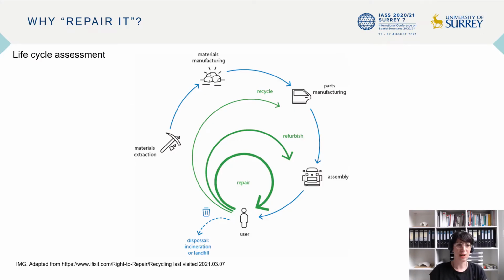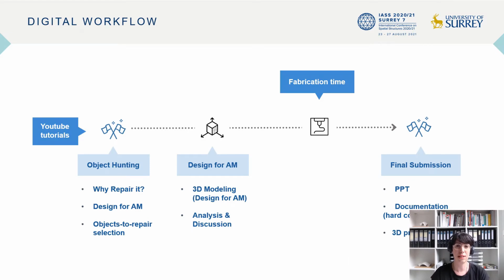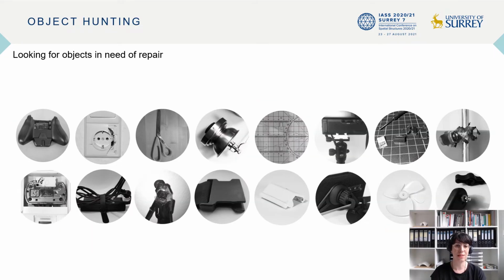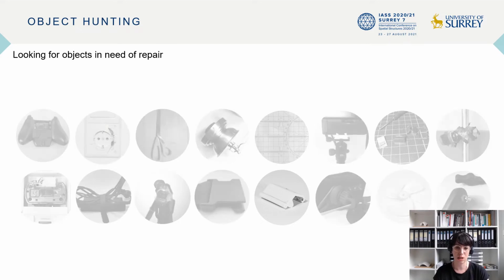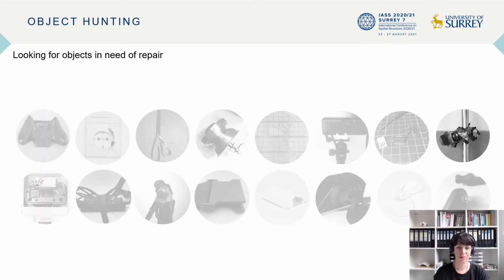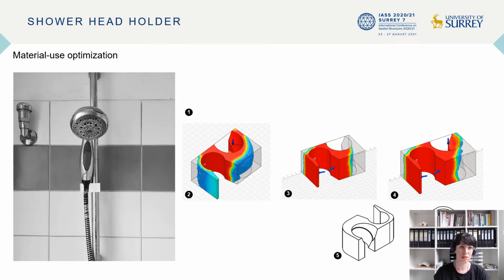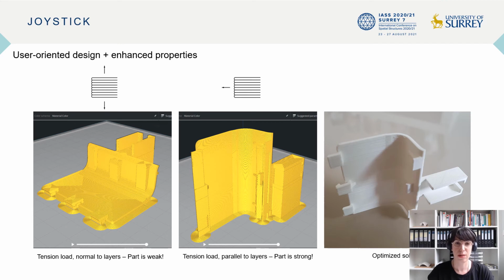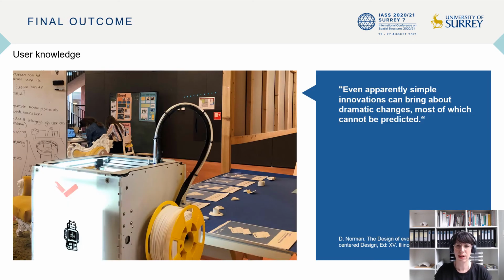Repair it with additive manufacturing: circular economy in architectural education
Parallel Session 59, Advanced manufacturing

Dana Saez, Kevin Moreno Gata and Martin Trautz (RWTH Aachen University) present their work on circular economy.

According to the circular economy, the best way of dealing with the environmental impact of a product’s carbon footprint is to keep it in use as long as possible. Within this framework, we conducted a workshop where students’ main task was to design solutions for flawed products, prototype the missing pieces, and give them a second chance. Students were encouraged to use Additive Manufacturing (AM) techniques to produce broken or missing pieces no longer available on the market within a digital workflow. AM techniques allow both complex geometries and individual solutions. They also require less energy since no subtraction methods are applied. Design for AM allowed participants to identify and predict issues related to manufacturing and optimize the mechanical properties of the pieces. Parallelly, the ‘Research by Design’ approach allowed students to learn by exploring a specific product’s mechanism, understanding why it failed, and improving it.

Watch their presentation on "Repair it with additive manufacturing: an approach to the circular economy in architectural education" from the Spatial Structures 2020/21 Conference.